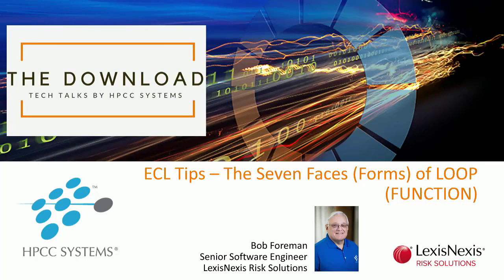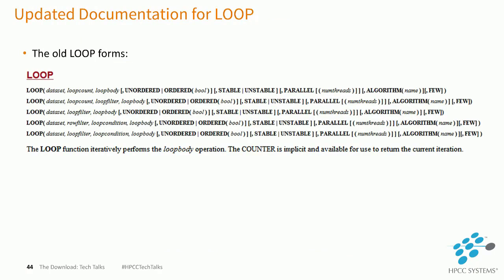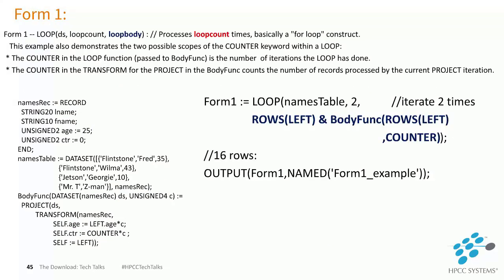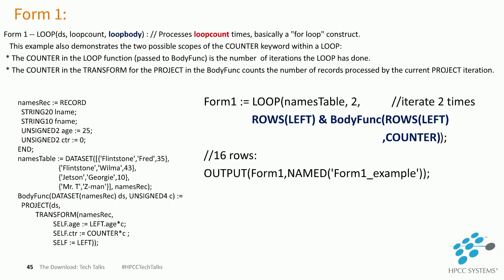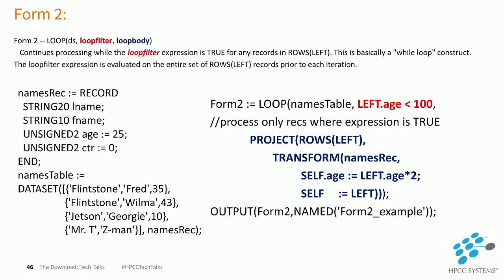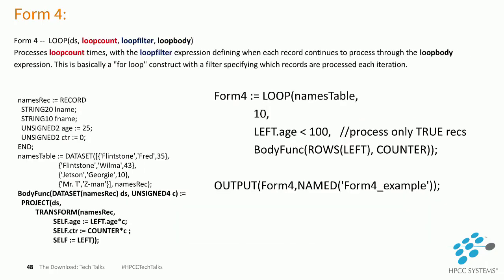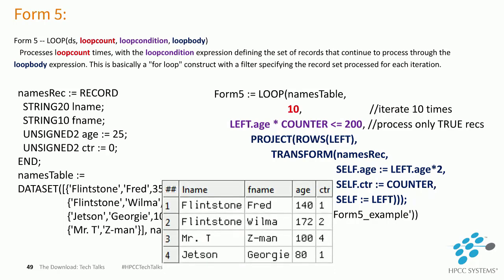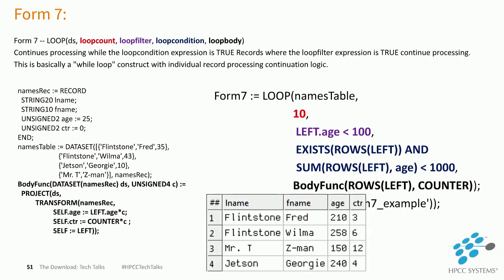HPCC System Tech Talk 20 - The Seven Faces of LOOP FUNCTION